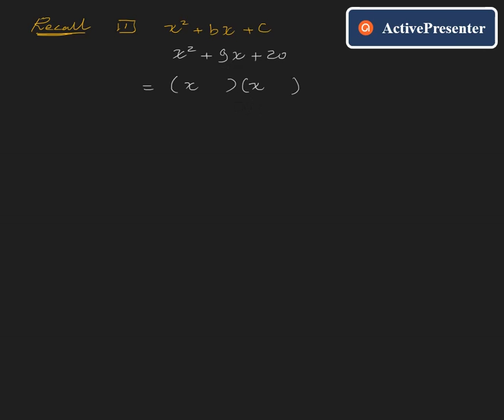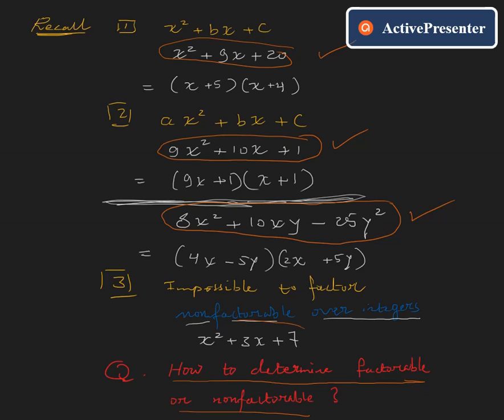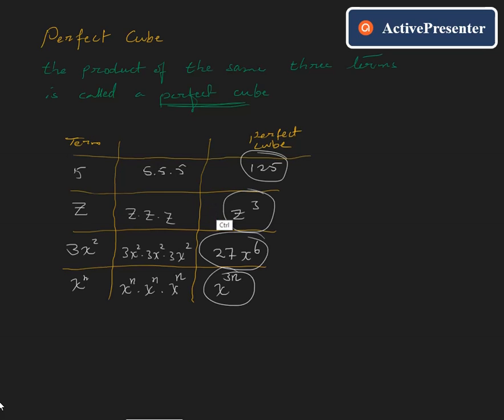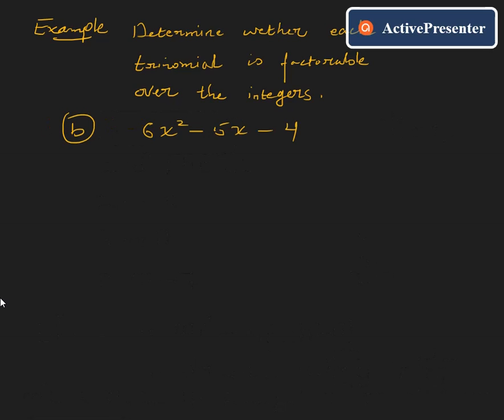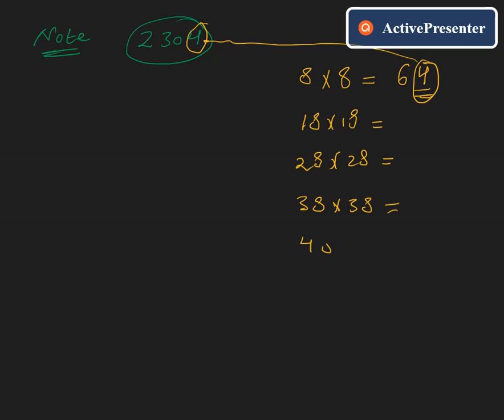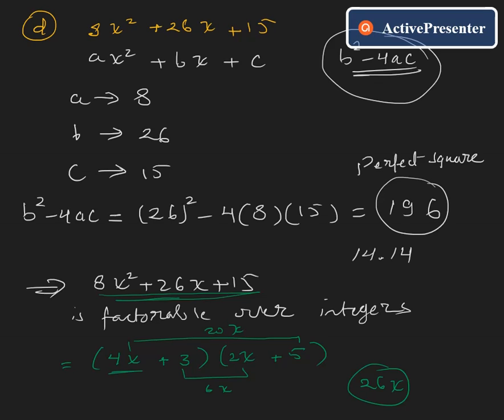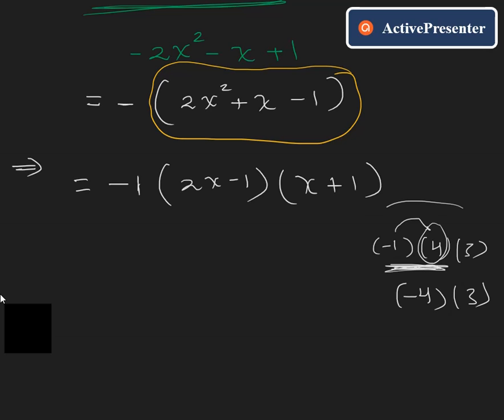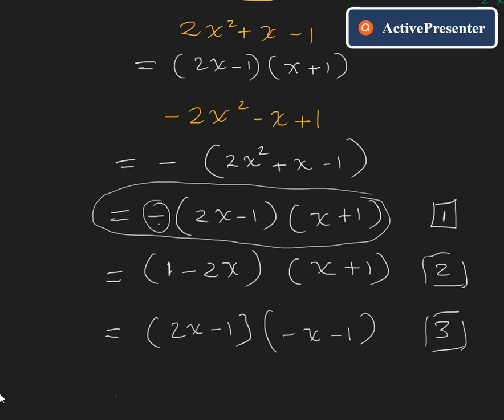Algebra and Trigonometry Lecture 22 Factoring P3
Factorization Theorem